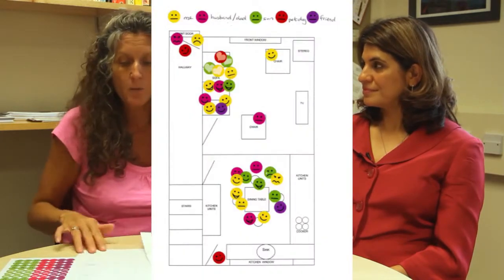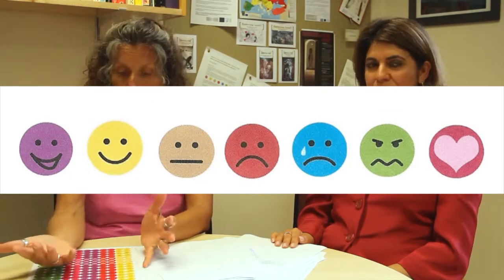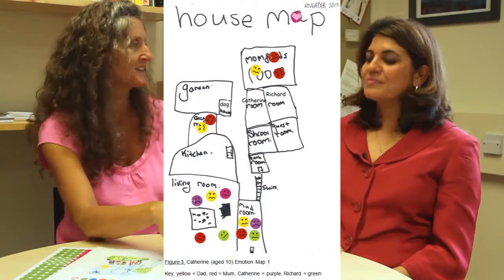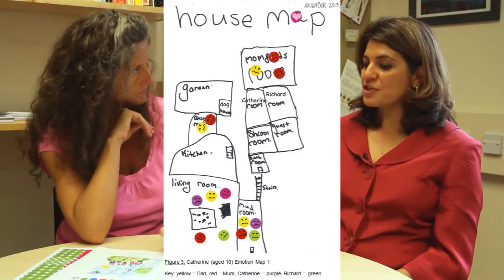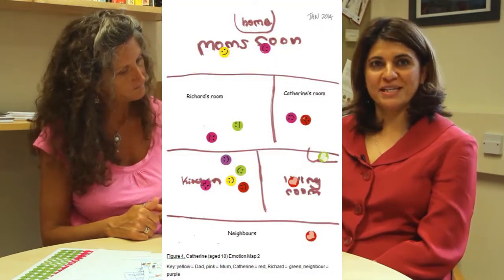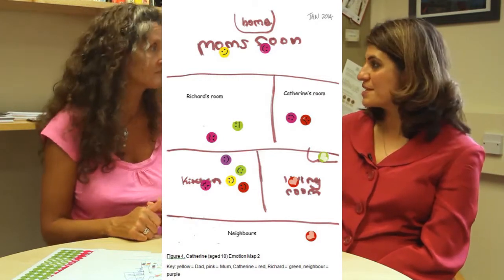Using Emotion Maps in Research and Practice with Families and Couples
This article explores the use of "emotion maps" in clinical assessment and practice with families and couples. Emotion maps, a visual and participatory method, help clinicians understand emotional dynamics and family relationships by highlighting emotional "hot spots" in the household. The method is accessible to both parents and children, fostering communication and reflection across all family members. The article discusses how emotion maps can facilitate change, provide valuable insights, and be integrated into systemic psychotherapy, particularly with young people, including through technology.

FULL TITLE: The Uses of Emotion Maps in Research and Clinical Practice with Families and Couples: Methodological Innovation and Critical Inquiry

AUTHORS: Jacqui Gabb, Reenee Singh